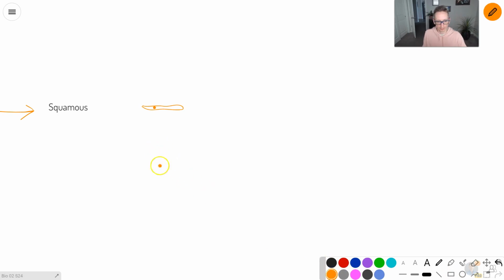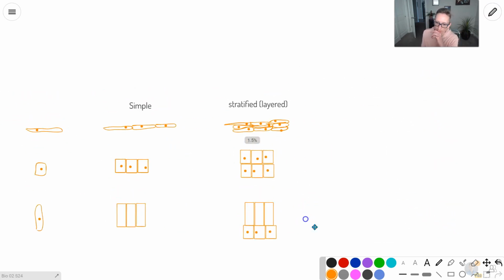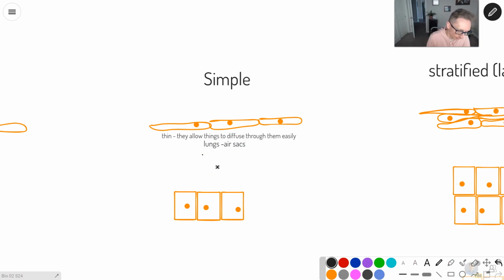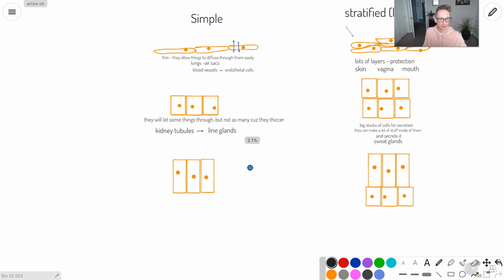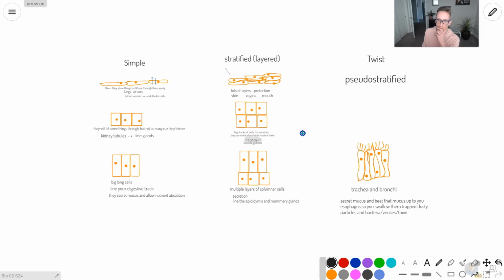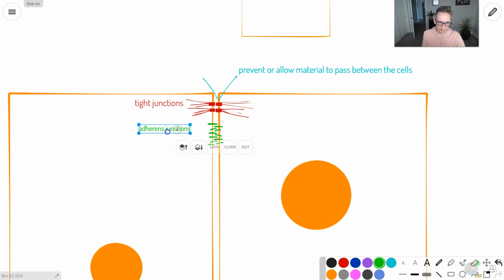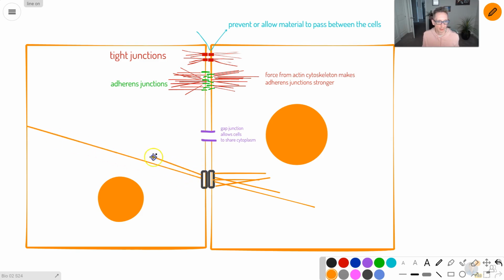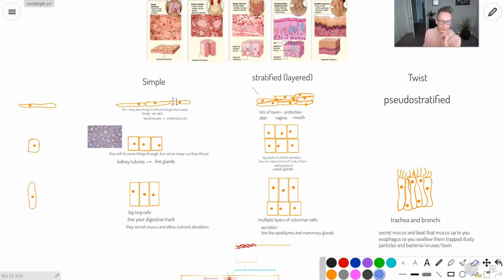Epithelial Tissues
Cells are weak af. Hoe is it you are made of cells but aren't dying all the time? Epithelial tissues! We go over the different types of epithelial tissues and the different types of ways cell stick to one another. Tight junctions, Adherens junctions, and desmosomes.